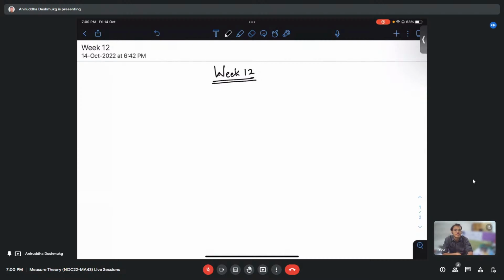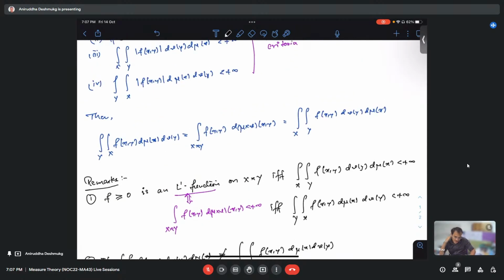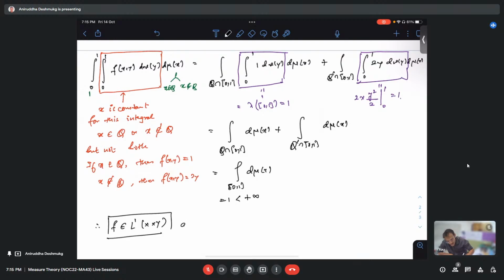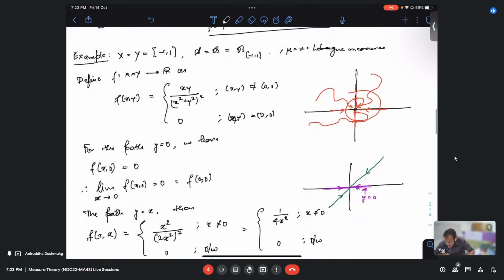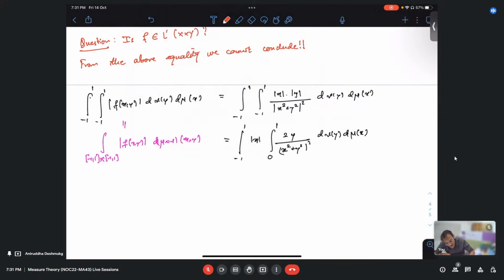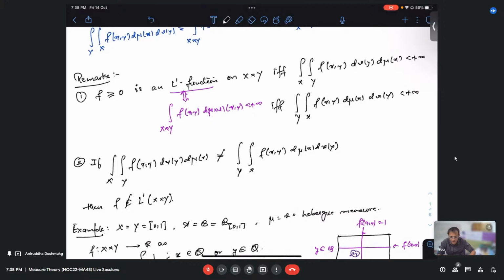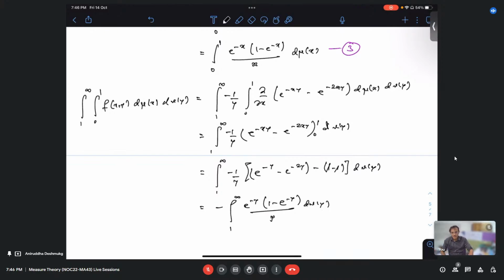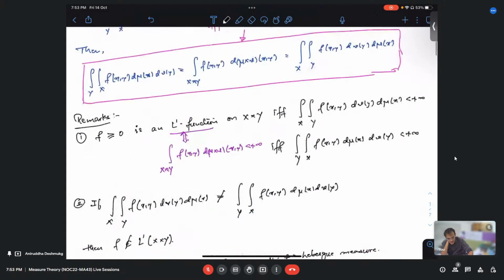Week 12 Discussion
This is the last live discussion session on the Measure and Integration Course of the Autumn Semester of 2022. It will be mostly a doubt-clarification session, along with a few examples of applications of Fubini's theorem for product spaces.